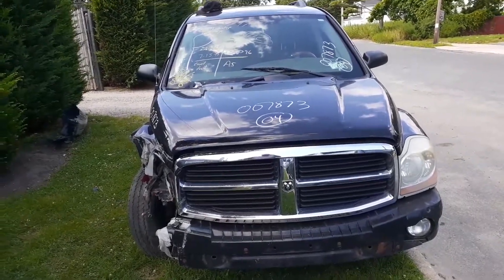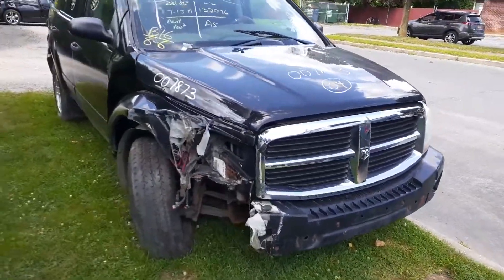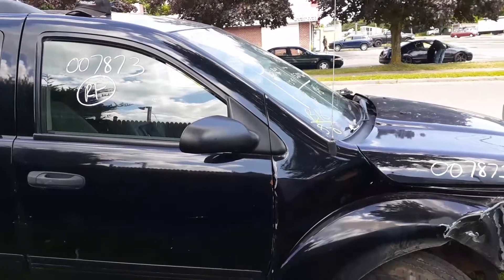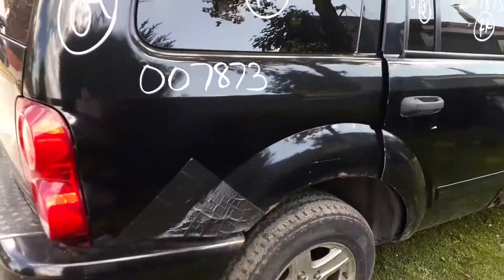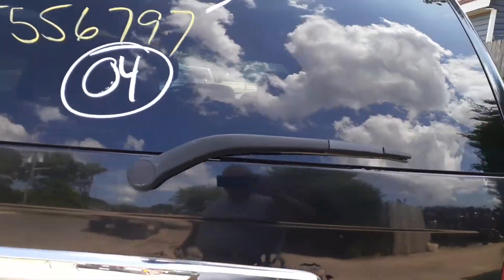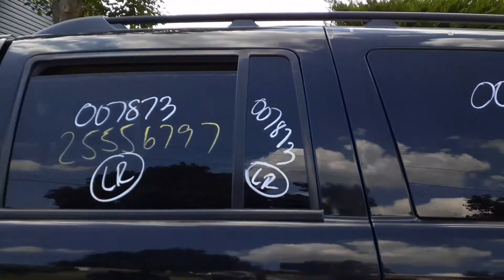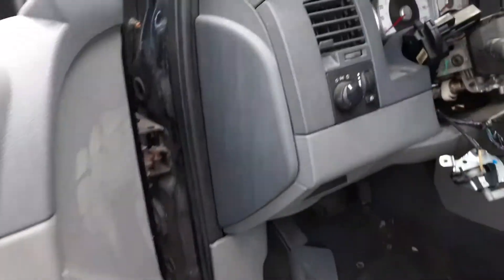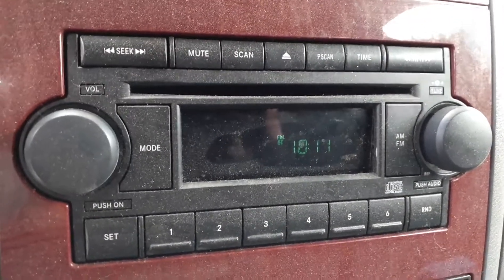Parted Out a 2004 Dodge Durango SLT 4.7, Auto 4x4 Stock# 7873 at All American Auto Wreckers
We Parted out This Durango SLT 4x4 with a 4.7 engine Auto Transmission 4x4 has 132k miles and was Hit in the Right front and has a little Rot in spots around the Truck. The Durango is Blaxk EXT code- PX8 with a grey Cloth interior Code is L5D5 and a build date of 2/2004.